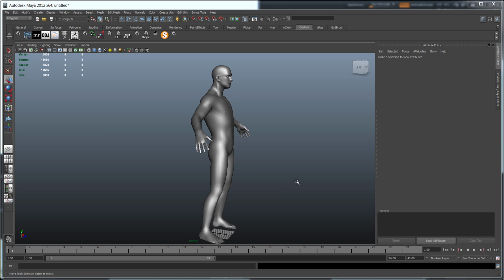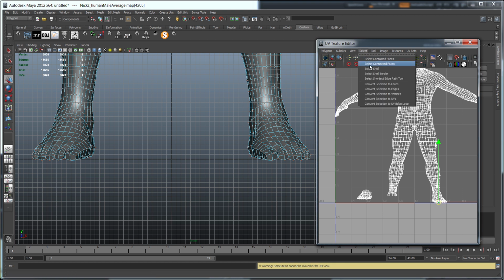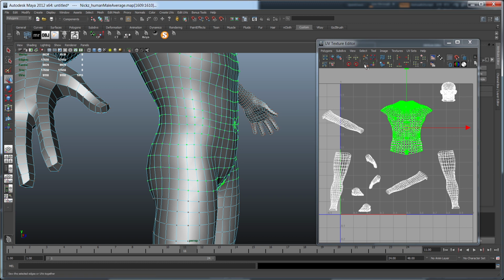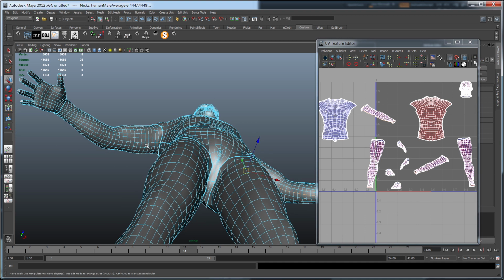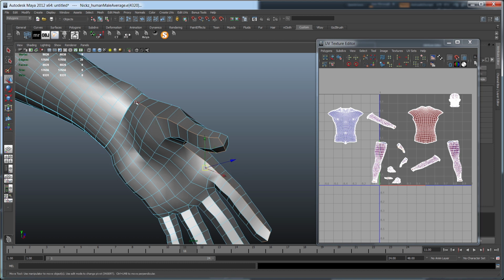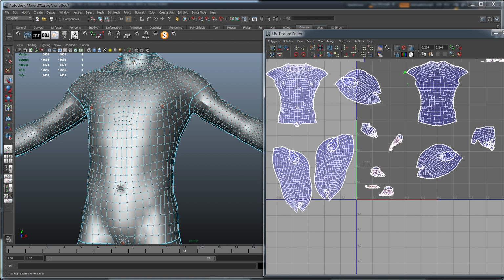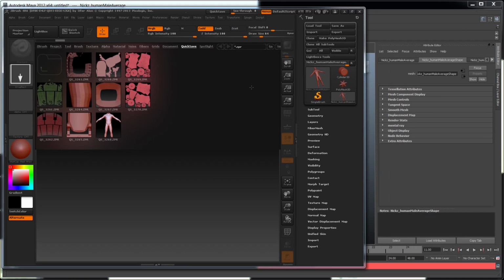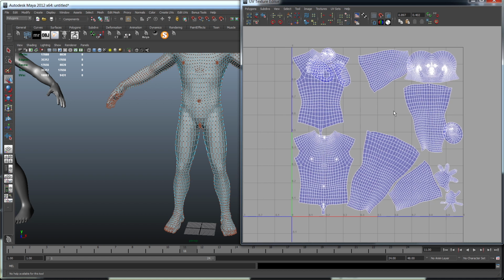UV Unwrapping with Maya and Zbrush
In this tutorial I show you how to cut seams in Maya that you can take over to Zbrush for better unwraps. This extra step is very worth it and can be done very quickly once you get the hang of it.